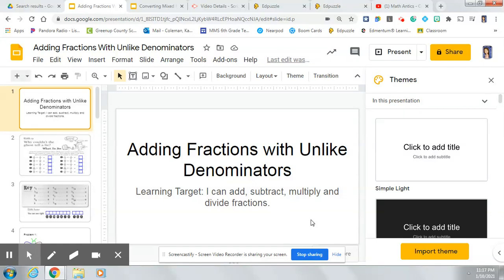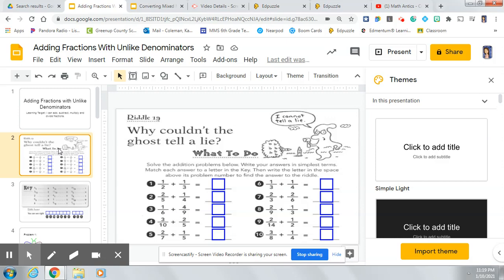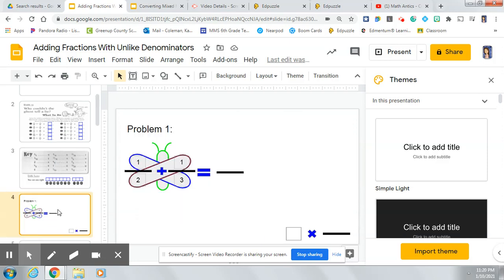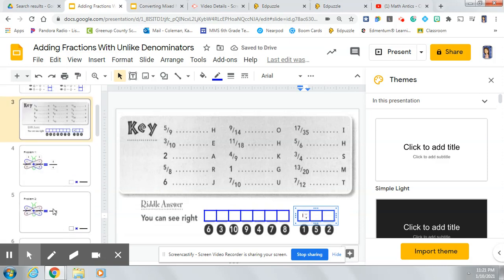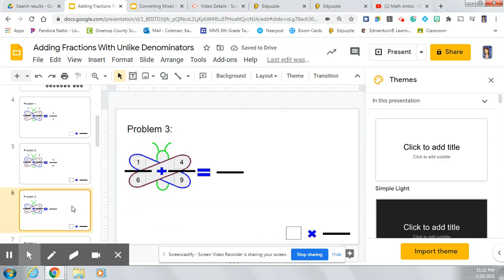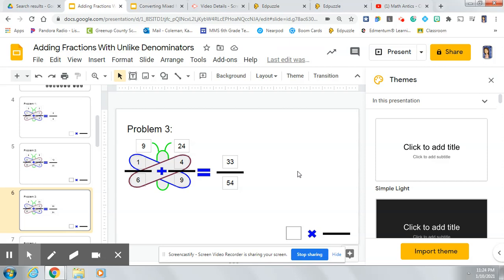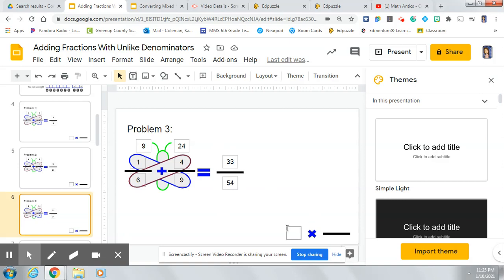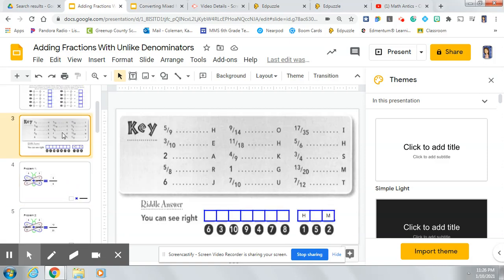Adding Fractions With Unlike Denominators Riddle